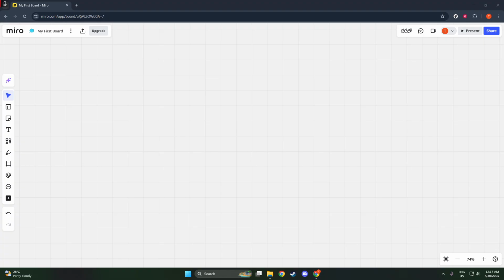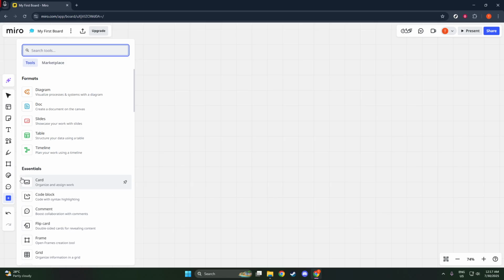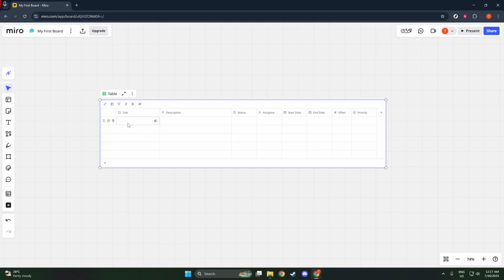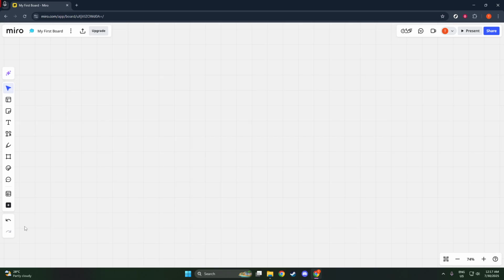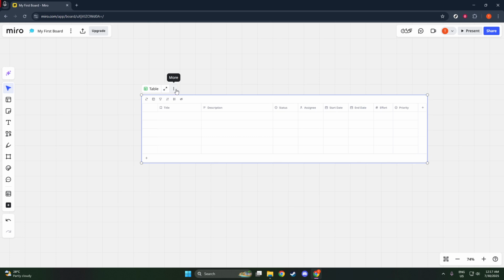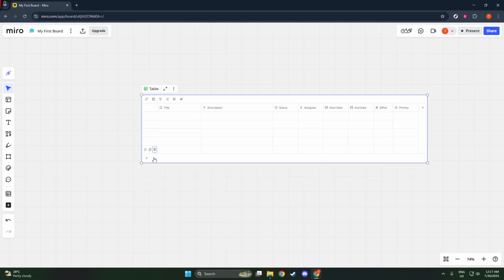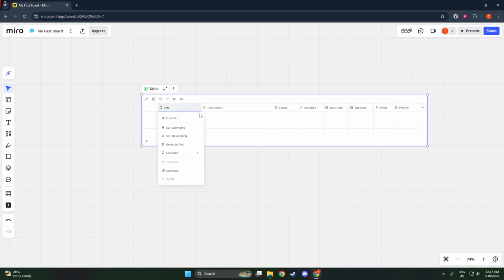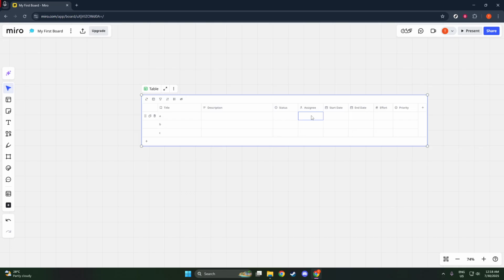How to Use Tables in Miro [2026 Full Guide]